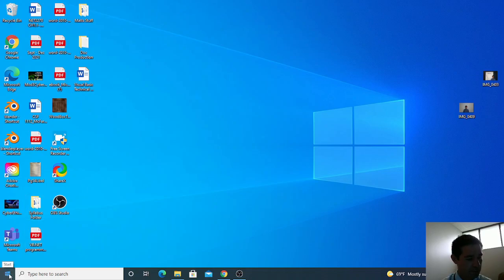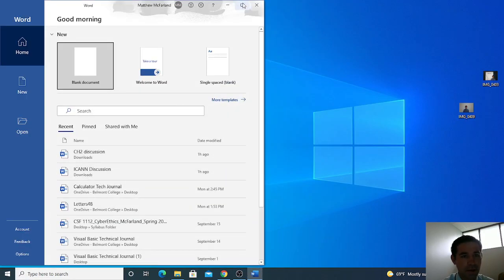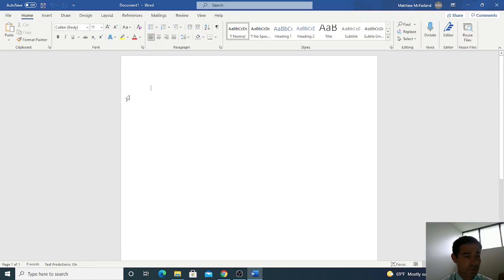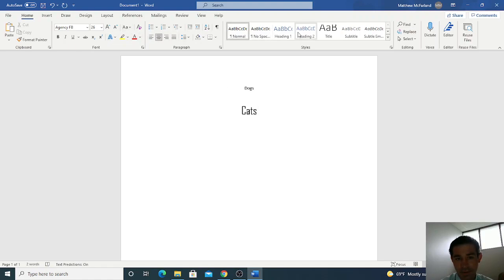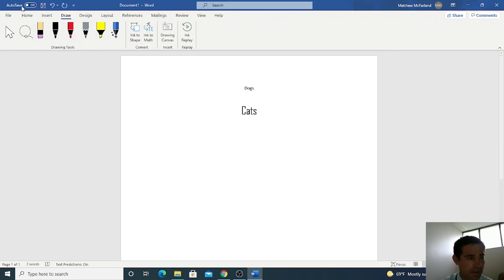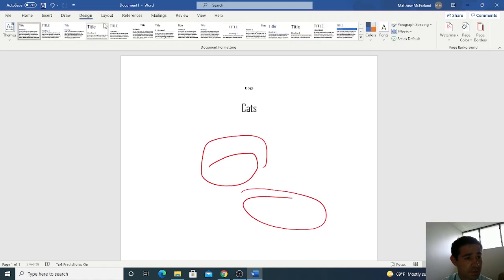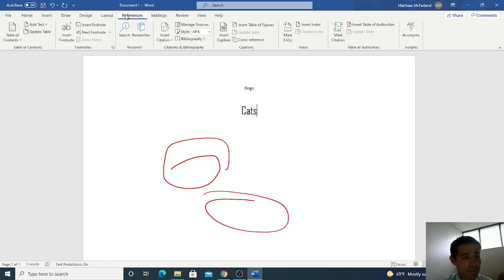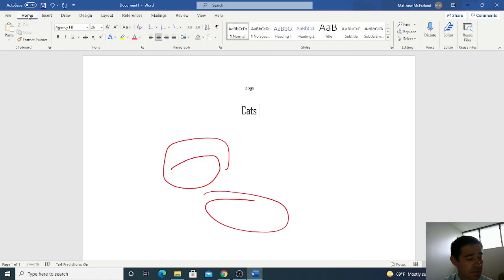Mod1DocProd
This video is the lecture for Module 1 of Document Production and Editing